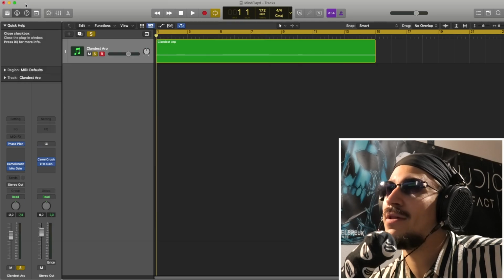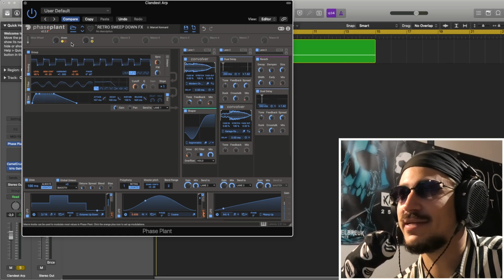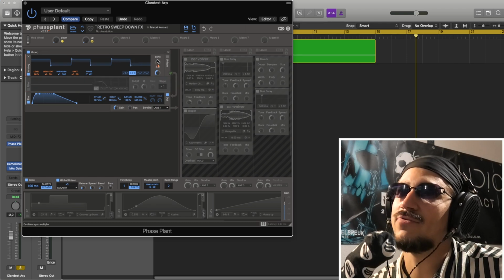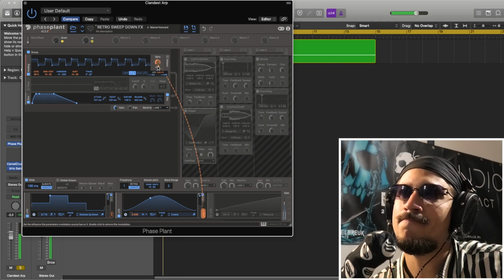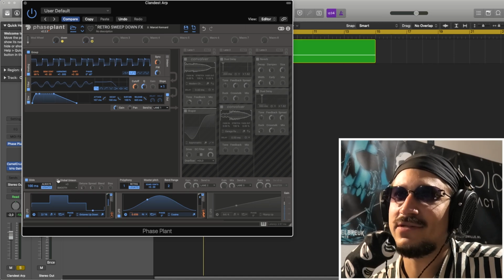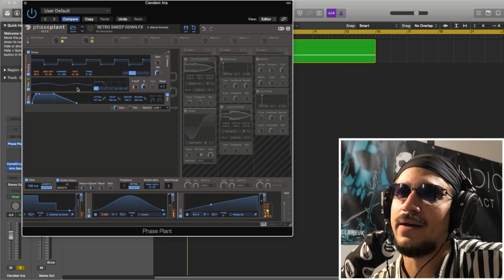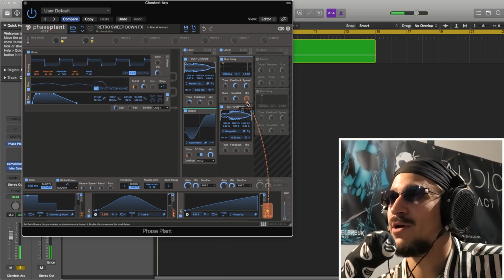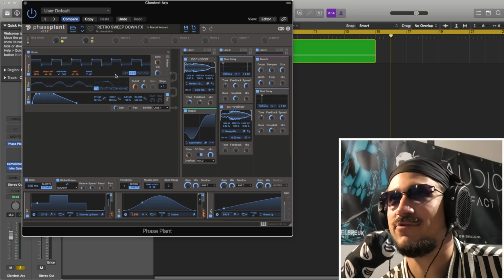RETRO FX SWEEP - Phase Plant!